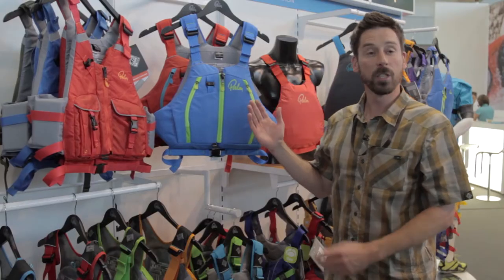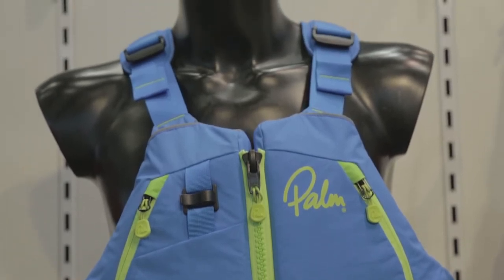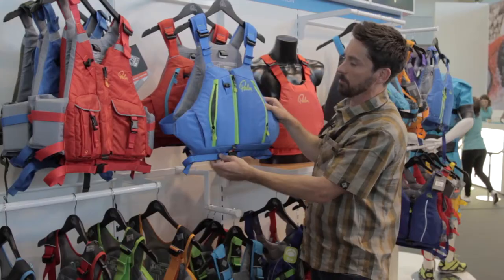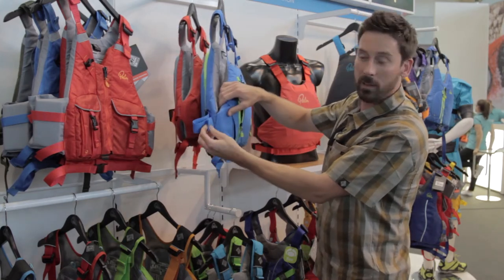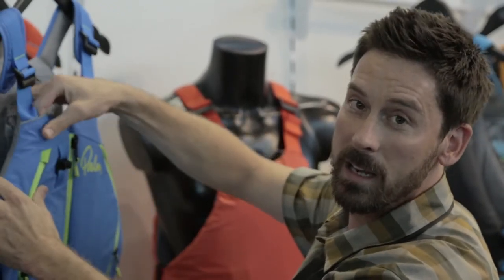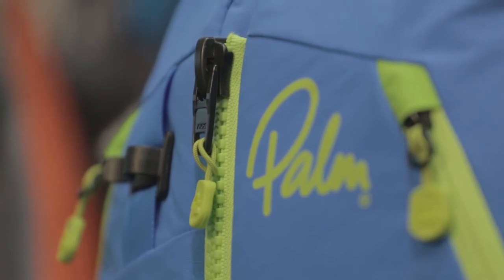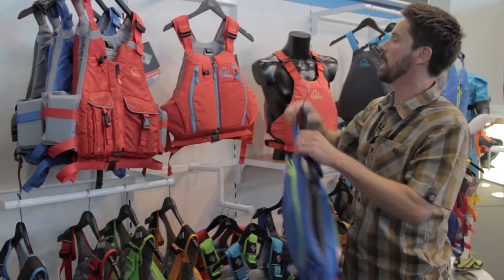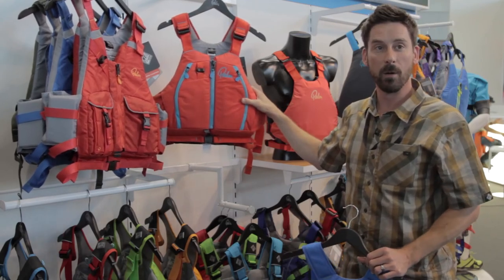The new Peyto touring PFD from Palm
Palm Equipment's product designer Barney Caulfield shows us the new Peyto PFD at Paddle Expo 2014. A smooth and colourful touring PFD available spring 2015.